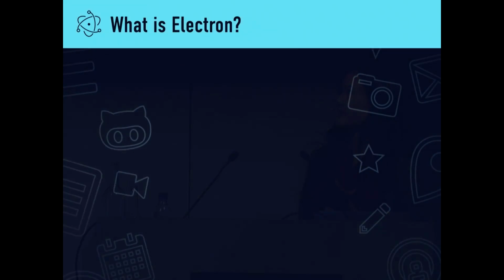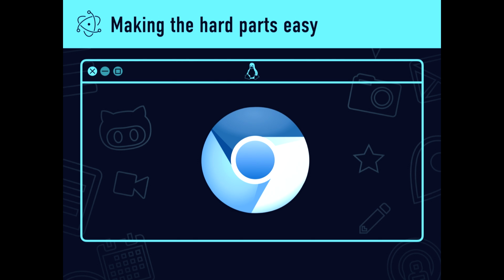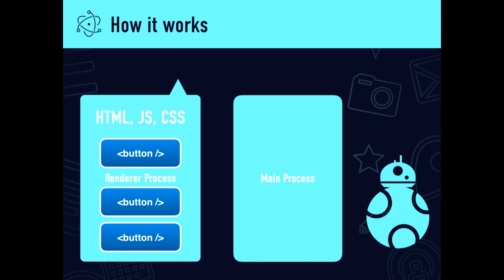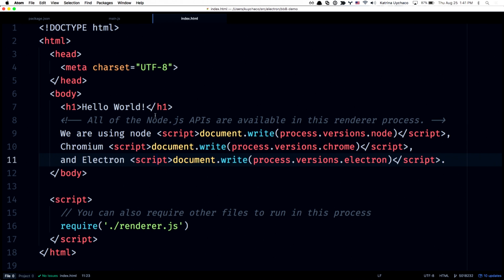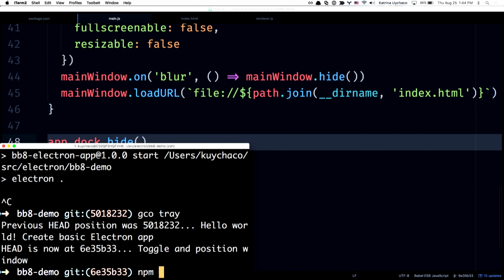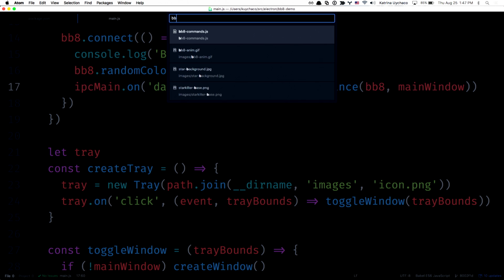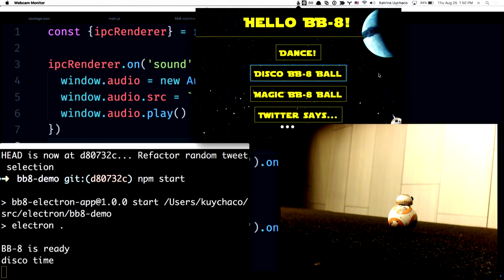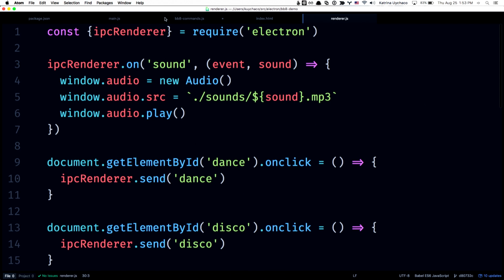Katrina Uychaco: Spinning up an Electron App - Desktop Apps in JavaScript - JSConf Iceland 2016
Building a compelling desktop app experience doesn’t have to be a major undertaking; Electron is a free and open source framework from GitHub that allows you to build desktop applications using the HTML, CSS, and JavaScript skills you already know.

In this talk, we’ll look at how Electron works, explore some of its most useful APIs, and be entertained by a dancing BB8 Sphero robot, who will be helping to demonstrate some of the fun and interesting things you can do with Electron. You'll leave the session knowing how you can get started building your own cross-platform desktop apps with ease.